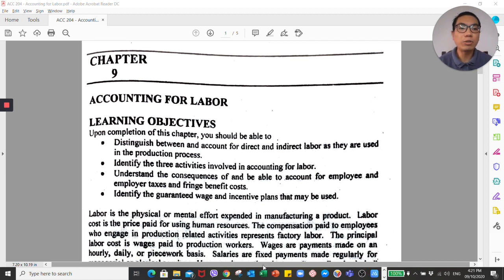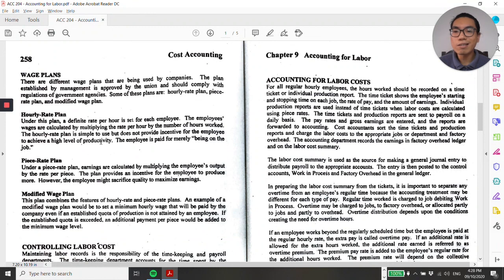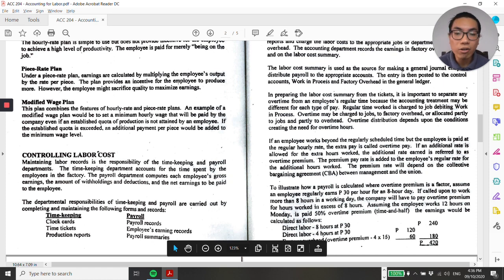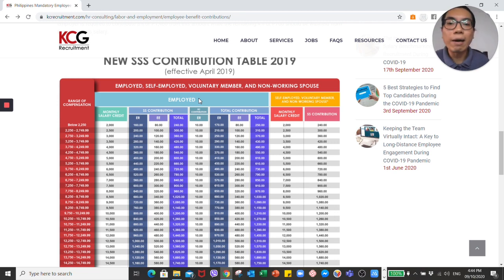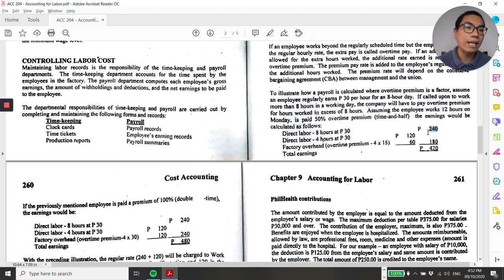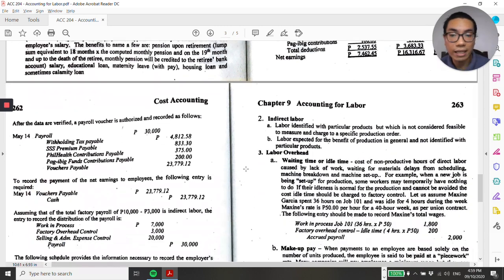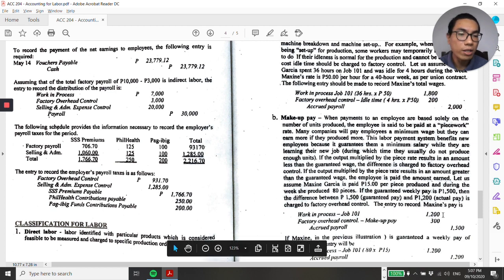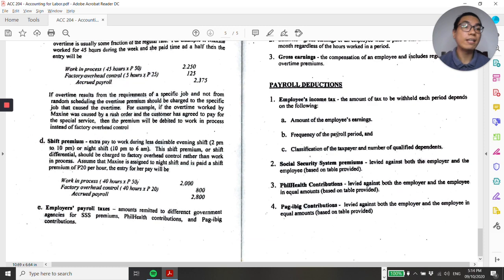ACC 204 - Accounting for Labor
Hello to my BatStateU BSA and BSMA students! This is the continuation of our video lecture for Job Order. This video is about the accounting practices for the recording of labor in a job order costing setup.

Credits to the following references used in this discussion:
1. Philippines Mandatory Employee Benefits and Contributions

2. De Leon, De Leon, et al., Cost Accounting and Control 2019 Edition, Chapter 9 - Accounting for Labor